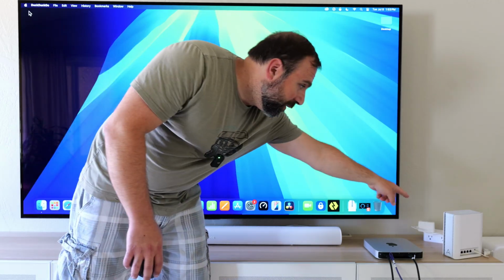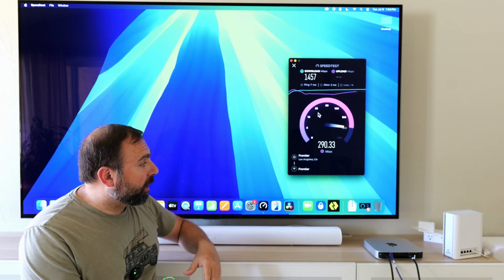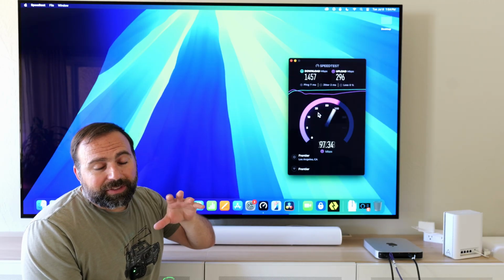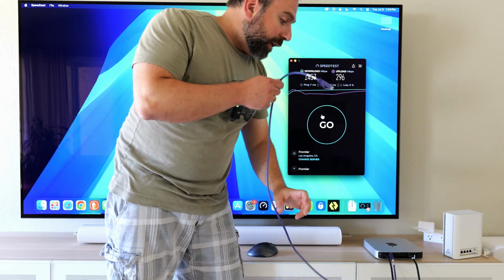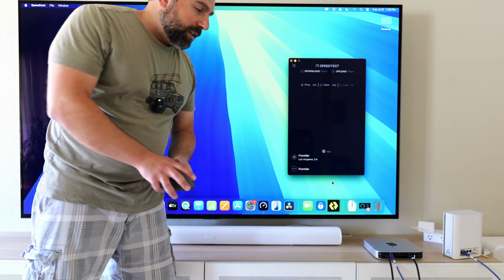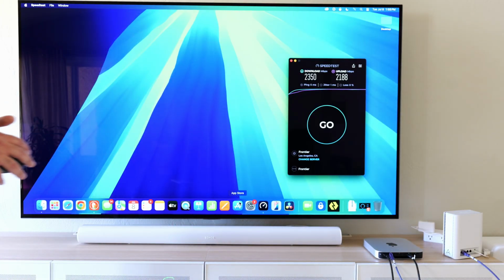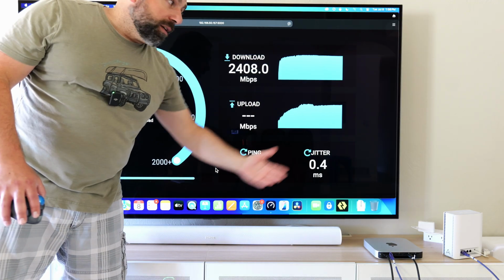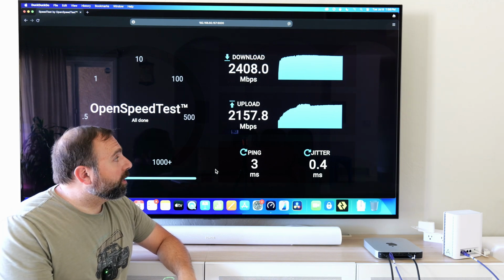Boost Your Wi-Fi! ASUS BT8 Mesh Wireless Backhaul Test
We dive into the ASUS ZenWiFi BT8 WiFi 7 Mesh System, putting its wireless backhaul to the ultimate test! Watch as we compare WiFi speeds to Ethernet on a wireless backhaul node, showcasing the blazing-fast performance of WiFi 7. Discover how the BT8 leverages Multi-Link Operation (MLO) to deliver impressive wireless backhaul speeds, making it a game-changer for large homes or offices.

Product Links
ASUS ZenWiFi BT8 (2 Pack)

Timeline
00:00 - Internet Speed Tests via WiFi (Wireless Backhaul)
01:36 - Internet Speed Tests via Ethernet (Wireless Backhaul)
02:31 - Local Speed Tests via Ethernet (Wireless Backhaul)